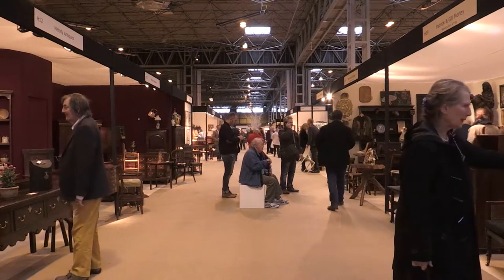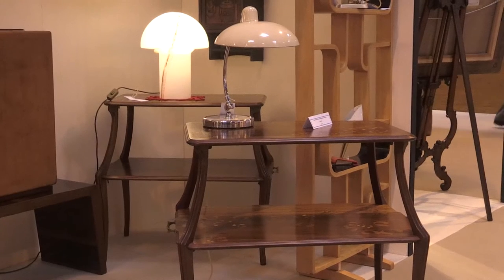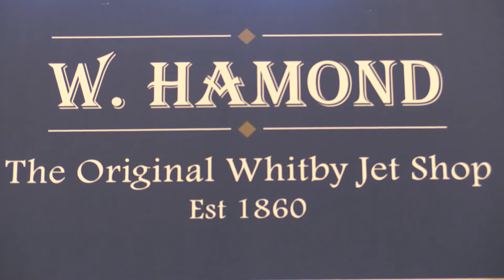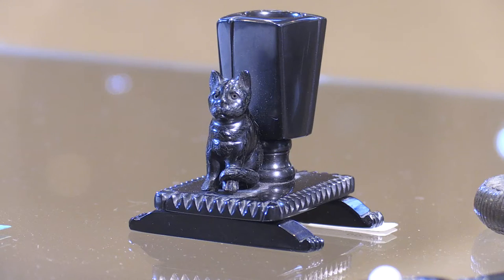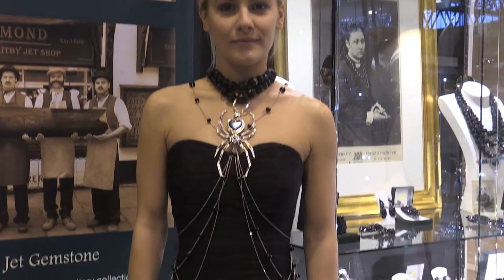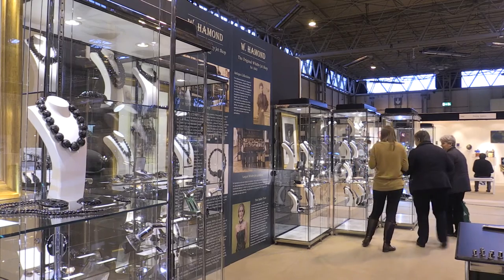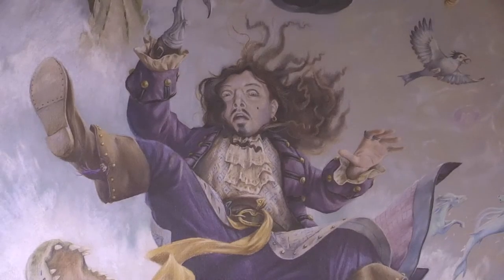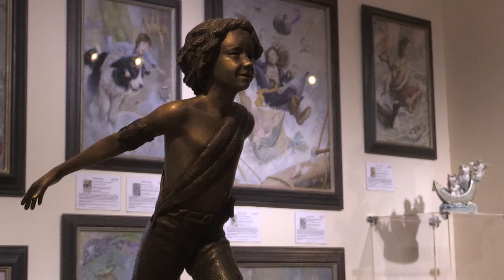The Midland - Antiques for Everyone 2015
Lyndsey Smith reports from NEC in Birmingham, where the Antiques for Everyone Winter Fair 2015 was underway. For more information on the event, go